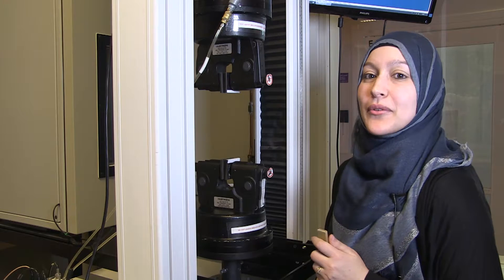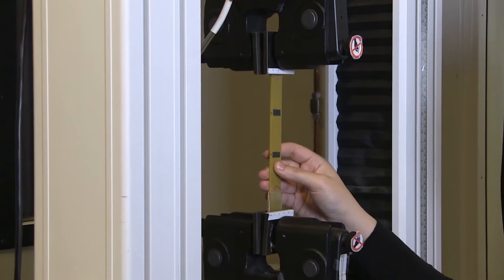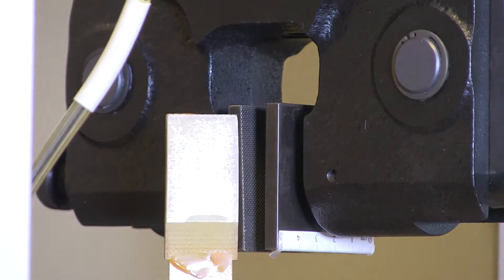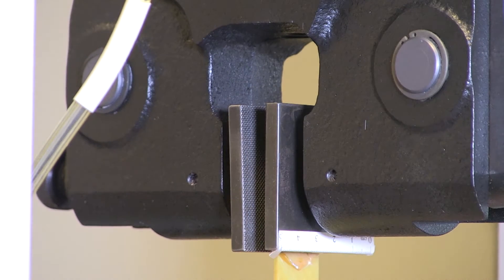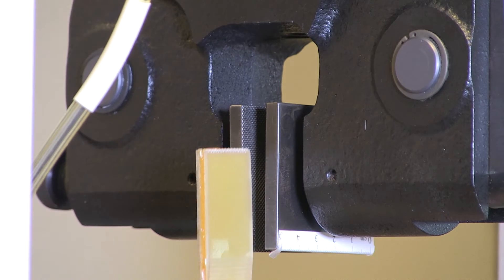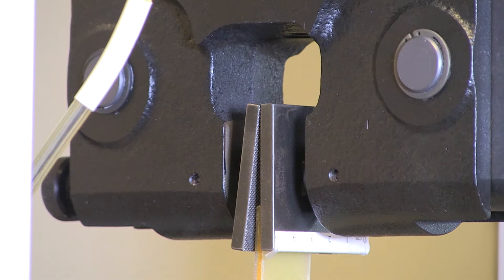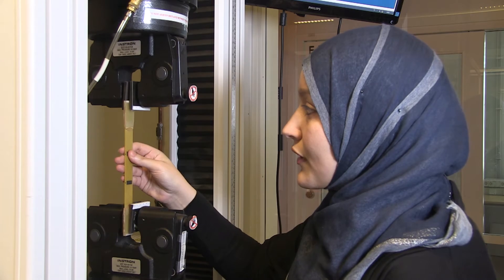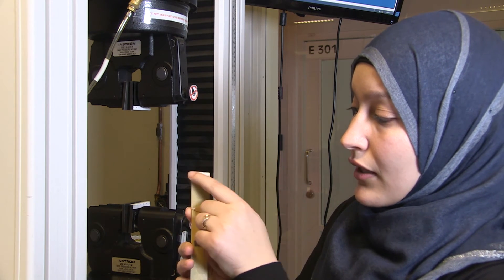Instron 3366 - Clamping of the Specimen